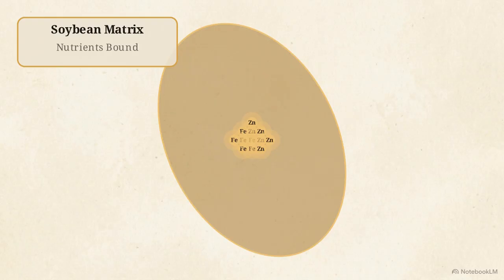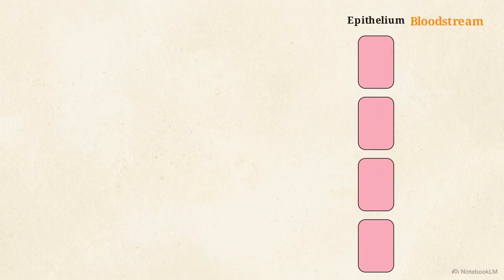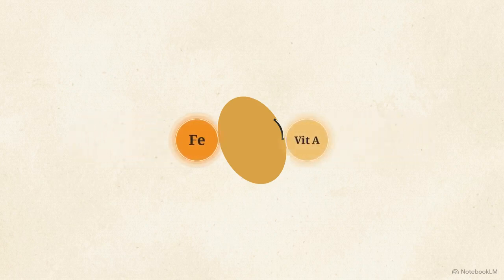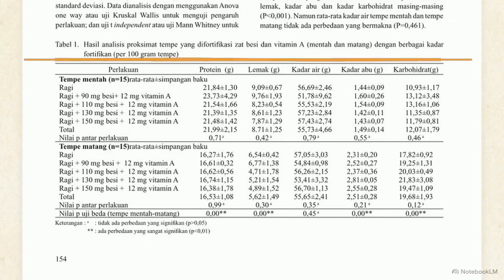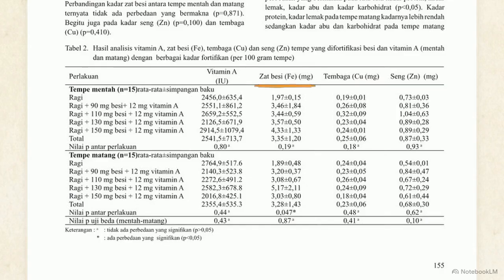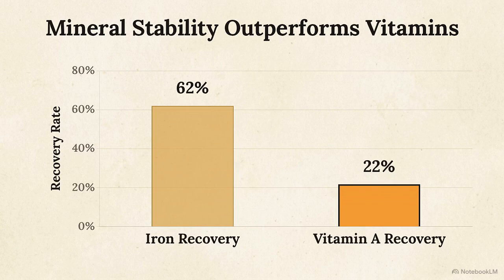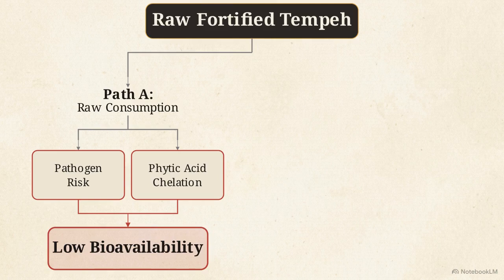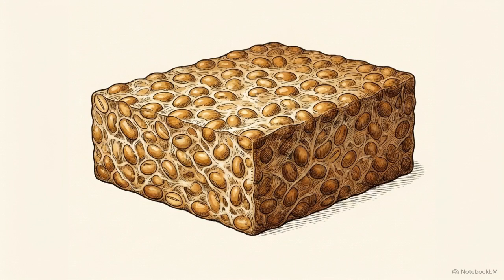The Truth About Eating Raw Tempeh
Are you eating tempeh the right way? Tempeh is a famous Indonesian superfood packed with plant-based protein, antioxidants, and probiotics
. Recently, eating raw tempeh has become a trend to maximize probiotic intake for gut health, sometimes even paired with honey as a healthy snack
However, consuming raw tempeh comes with hidden dangers
. Unless produced under strict hygienic standards, raw tempeh can carry harmful bacteria like Salmonella and E. coli, or dangerous fungi like Aspergillus flavus which produces liver-damaging aflatoxins
. Furthermore, raw tempeh contains antinutrients like phytic acid that can actually block the absorption of essential minerals like iron and zinc
To get the best of both worlds, health experts highly recommend cooking your tempeh
. Boiling, steaming, or lightly sautéing (such as making bacem) kills harmful pathogens while making the complex proteins easier to digest
If you are looking to boost your nutrition, fortified tempeh enriched with Iron and Vitamin A is a great option
. Studies show that while cooking might slightly reduce its protein and fat content, essential minerals like iron remain highly stable, ensuring you still get a highly nutritious meal
Watch this video to learn the difference between hygienic packaging, as plastic wrap might actually be safer from viral and bacterial contamination than traditional banana leaves
. You will also learn how to spot bad tempeh through its smell and dark spots, and discover the ultimate healthy ways to prepare this amazing superfood without deep frying